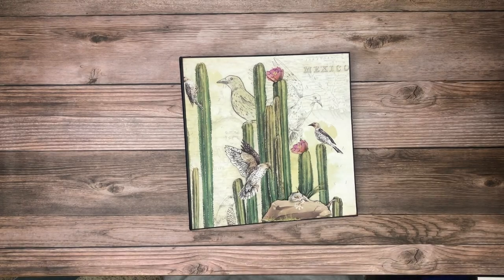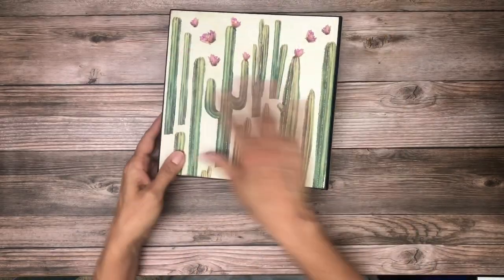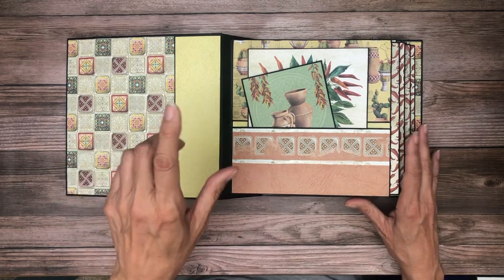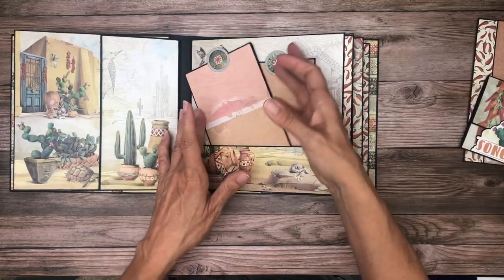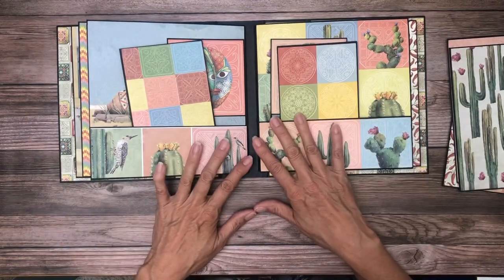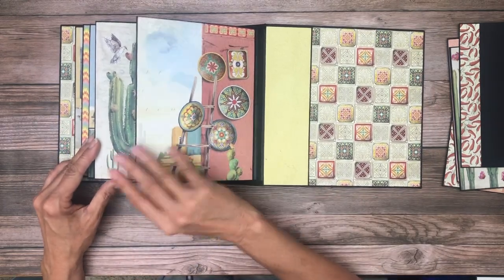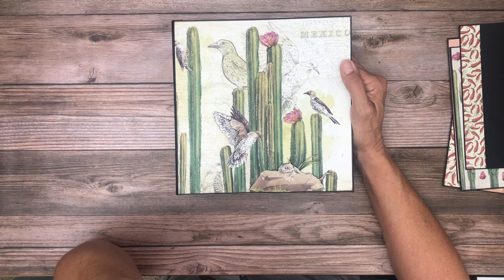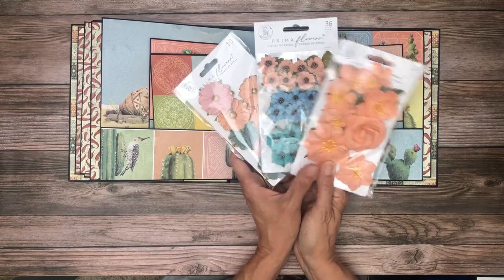Ciao Bella | Sonora Mini Album Walk Through Walk Through tutorial